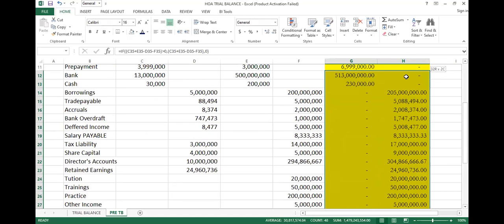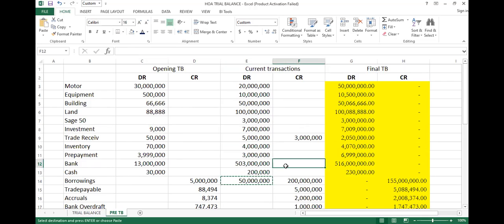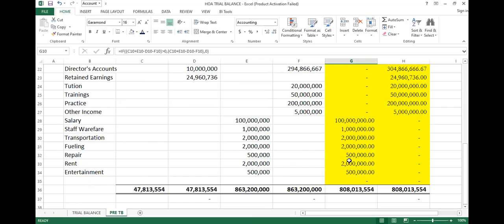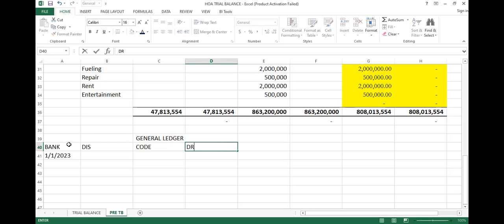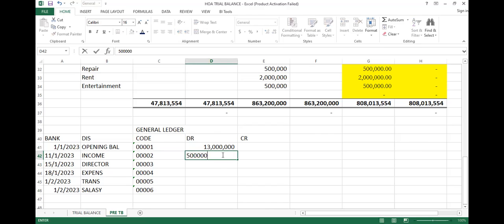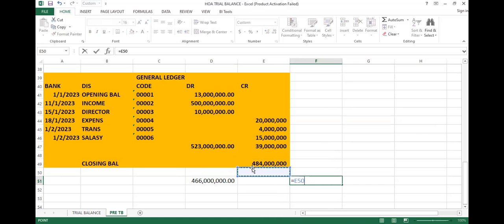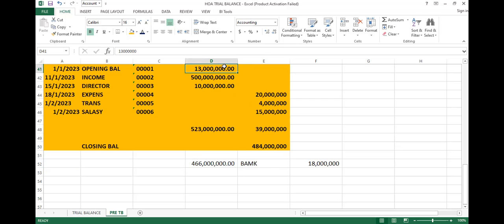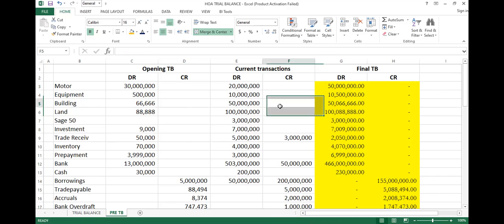PRACTICAL TRAINING (PHYSICAL & VIRTUAL)